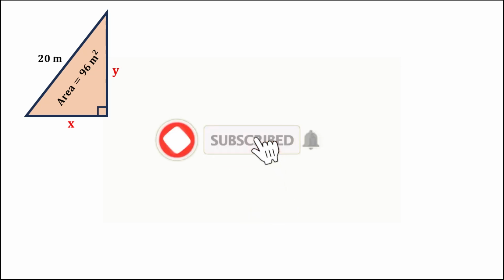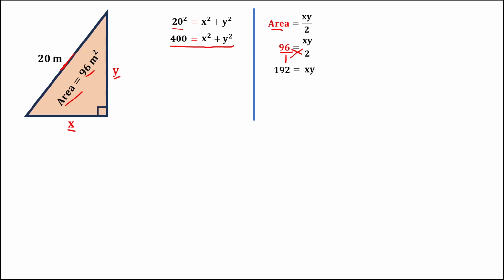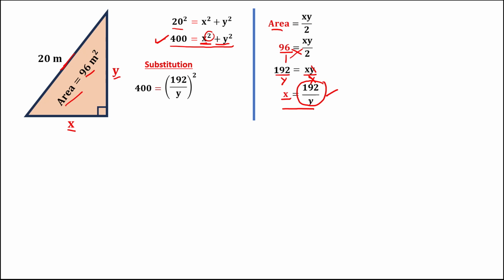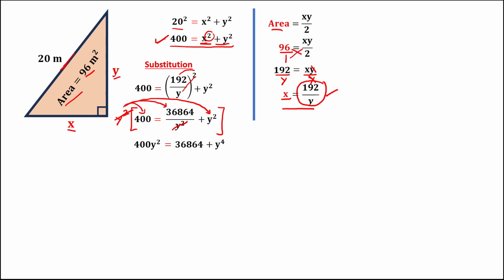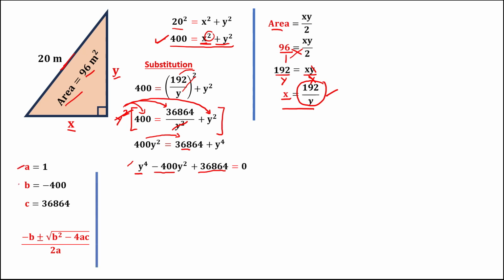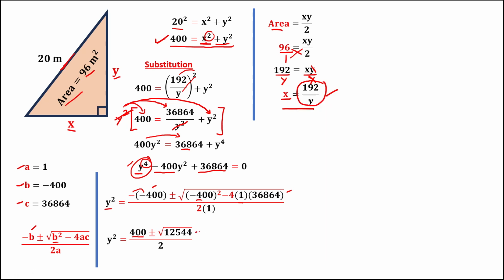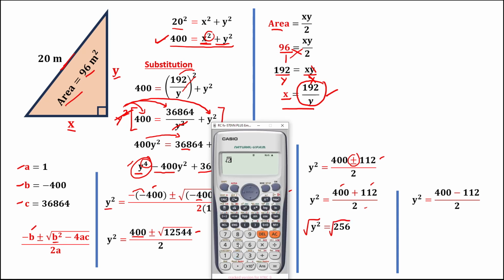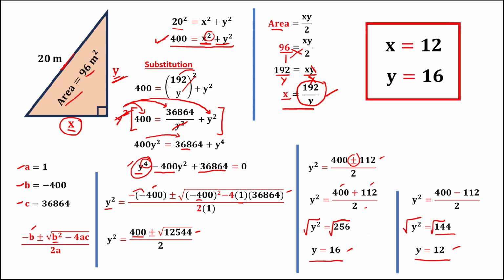ENGINEERING REVIEW || SOLVING FOR X AND Y